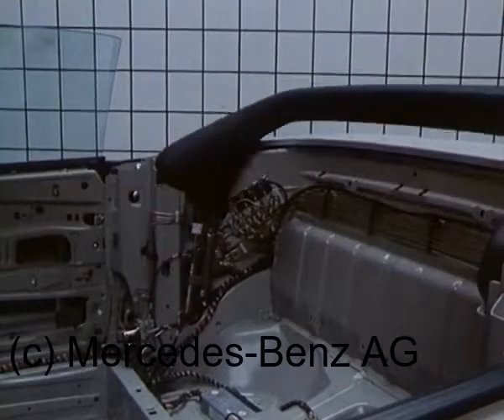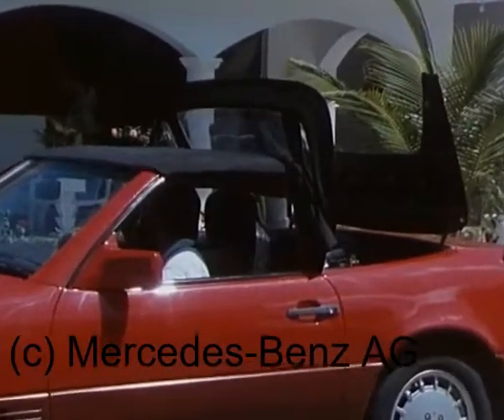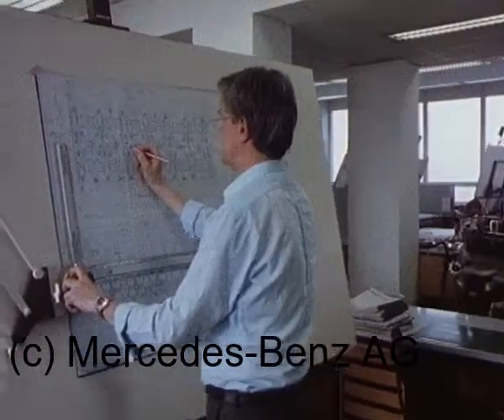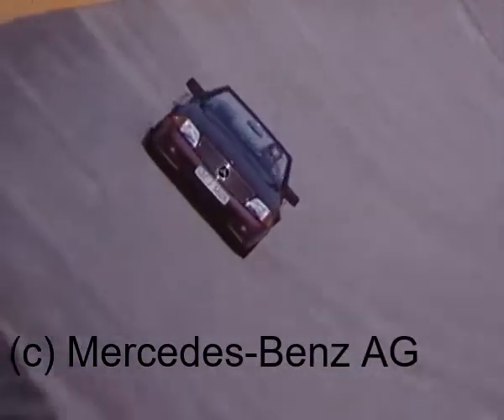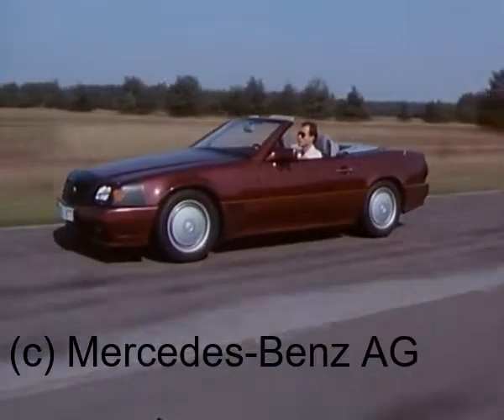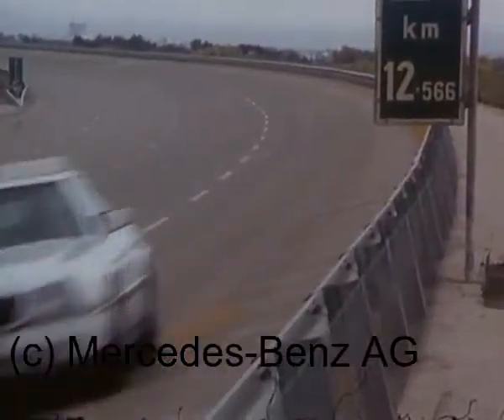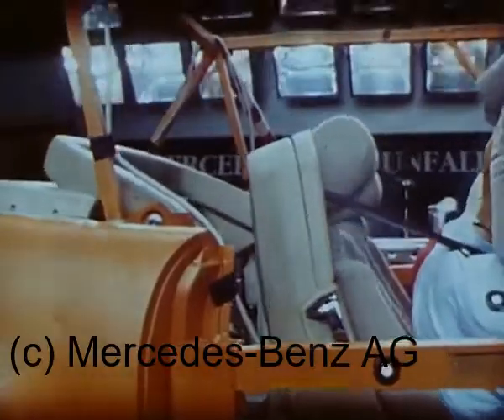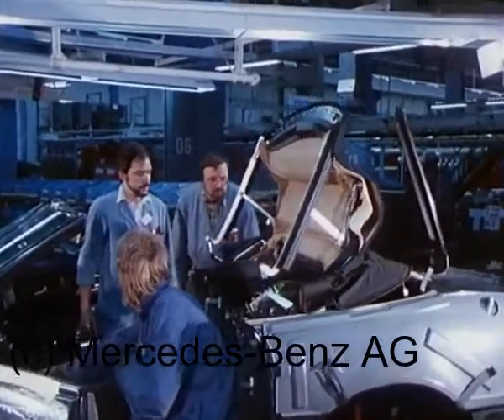Mercedes-Benz SL R129 - Official movie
Type series R 129. Demonstration of function of the new SL. Different crash tests point its safety out.

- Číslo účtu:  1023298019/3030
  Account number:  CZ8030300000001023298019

= Děkuji všem, kteří sledují a podporují můj kanál! MotorFlash

=  Thank you to everyone who watches and supports my channel! MotorFlash